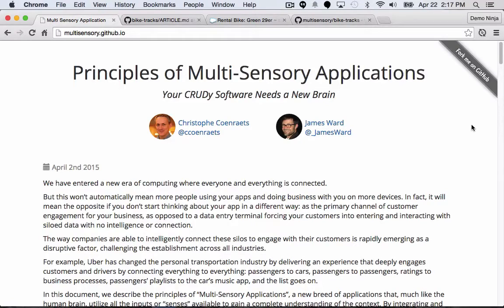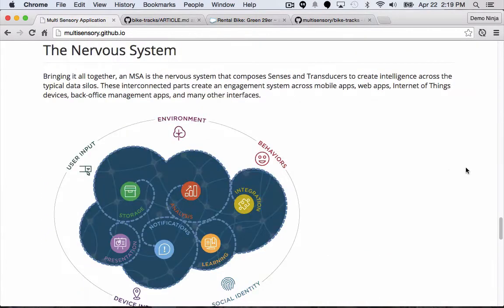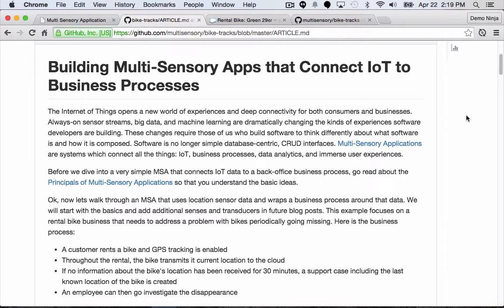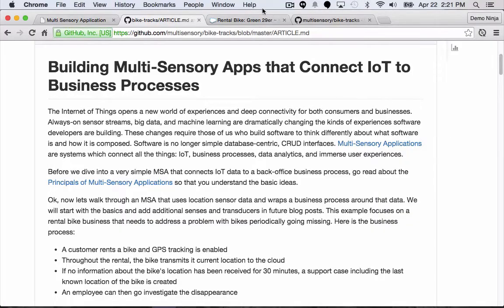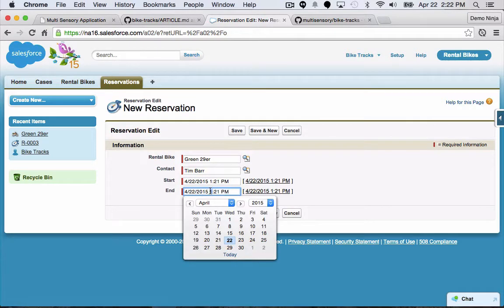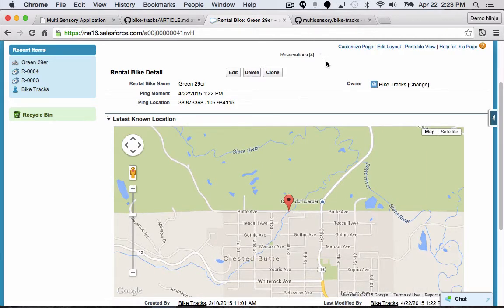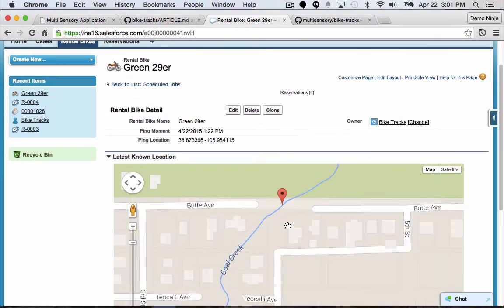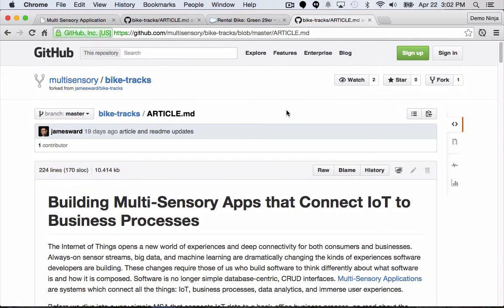Building Multi-Sensory Apps that Connect IoT to Business Processes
This demo video walks through a simple Multi-Sensory Application that connects GPS tracking data to a back-office business process.  It uses a RaspberryPi device, a Heroku app, and a custom Rental Bike management app built on the Force.com platform.